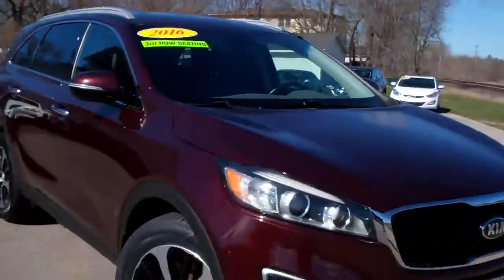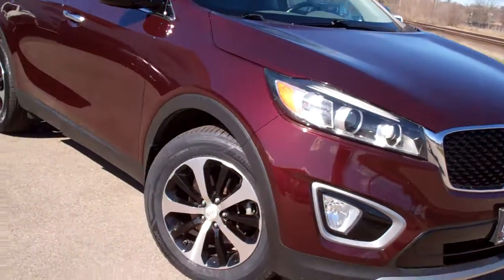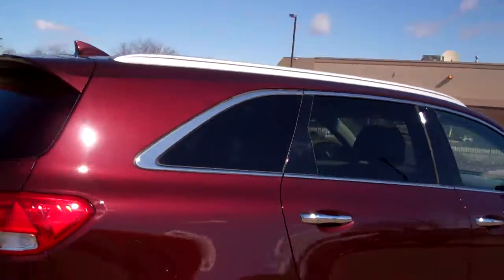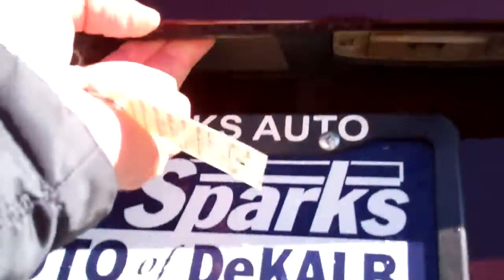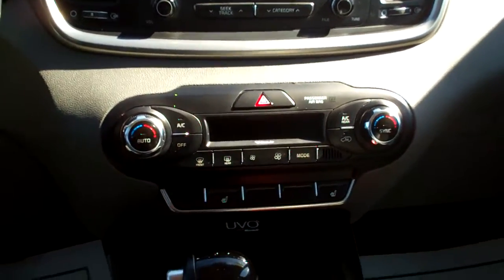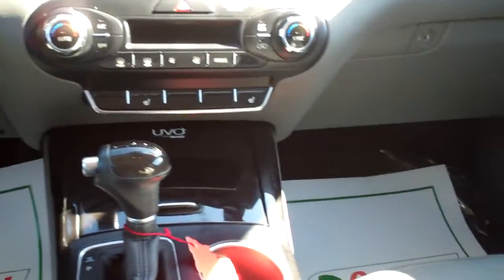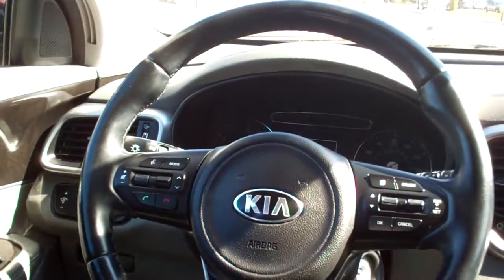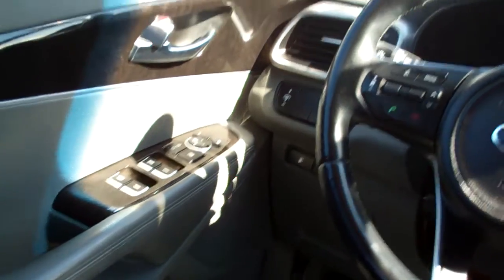2016 Kia Sorento 2WD DeKalb Il near Rochelle Il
V6 POWER. 3RD ROW SEATING, HEATED LEATHER, DUAL POWER SEATS, POWER HEATED MIRRORS, POWER LOCKS, POWER WINDOWS, CRUISE CONTROL, BACK UP CAMERO, REAR PARKING SENSORS, MULTI-ZONE CLIMATE CONTROL, REAR A/C, FOG LAMPS, ALUMINUM WHEELS, KEYLESS ENTRY, SMART DEVICE INTEGRATION, BLUETOOTH, SATELLITE RADIO READY, TIRE PRESSURE MONITORING SYSTEM. WITH A 3RD ROW SEAT THERE IS PLENTY OF ROOM IN THIS ONE!!